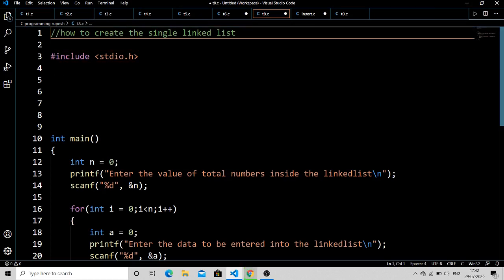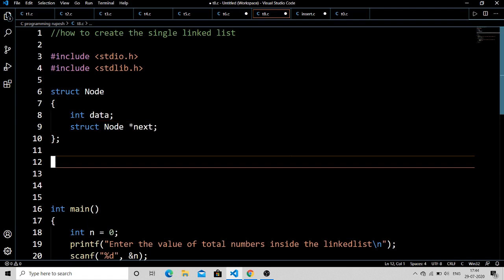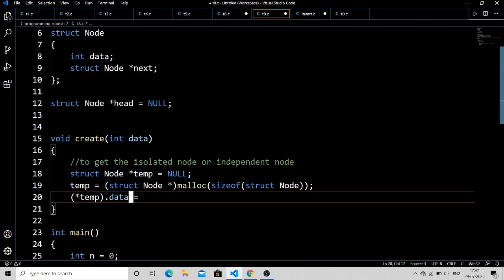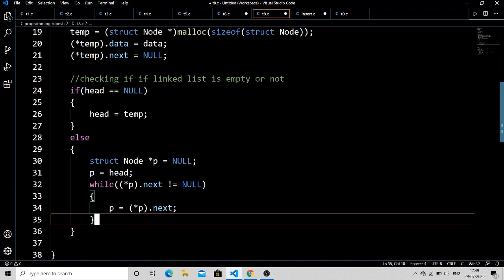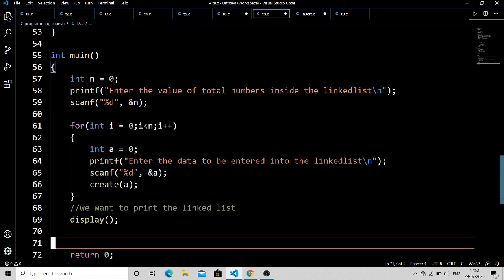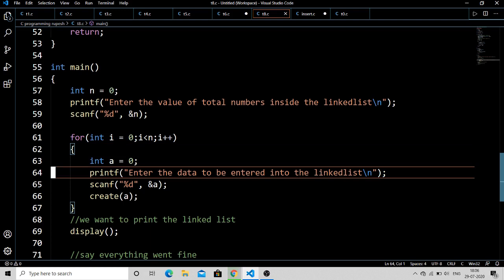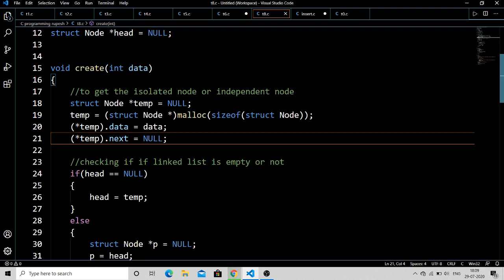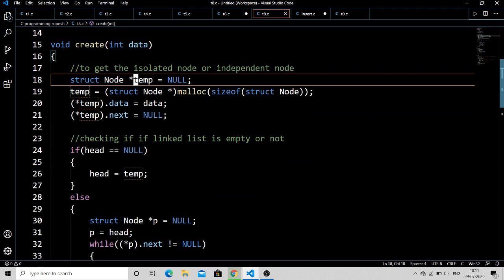code to create linked list in c || how to display the linked list in c|| linked list implementation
In this video we have written the code to create and finally display the singly liked list using the c program
we have seen the code to create linked list in c and also we have seen how to display the linked list in c

we have explained the code in the detail with the help of the proper explanation inside the visual studio ide
but if you want to understand the code to create the linked list in c then u should see the previous two video in the playlist part of the data structures and algorithms the link for the previous two video on the introduction to the linked list and the singly linked list in c is as follows

You can also check my other videos and playlists by going to the channel page or i have provided the link here :

You can check the video on the""check whether the number is palindrome or not" at the given link

here are the playlist links on the python3 and basics of C programming